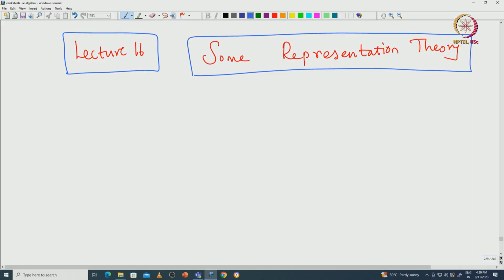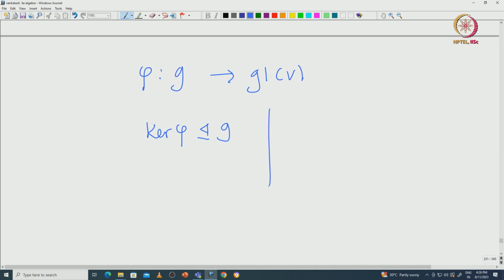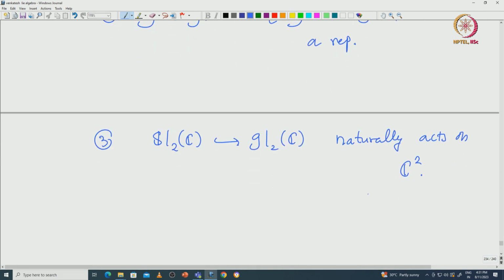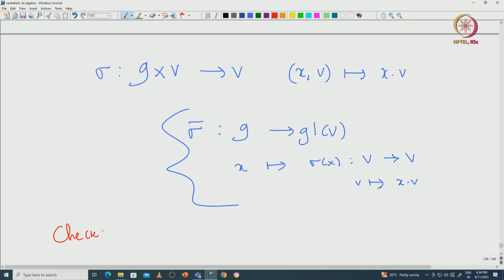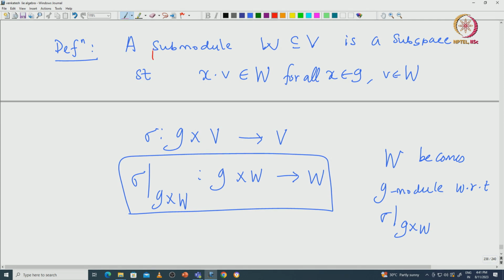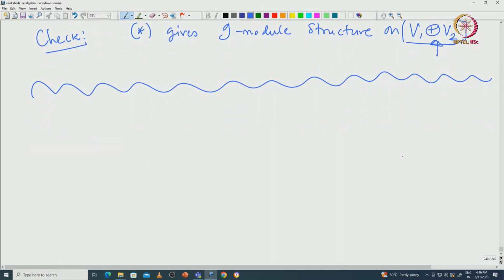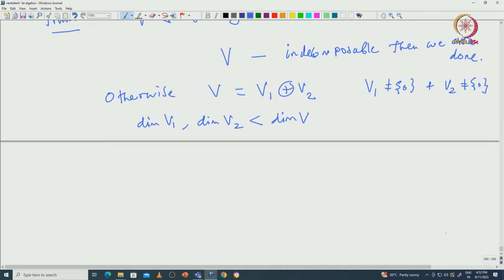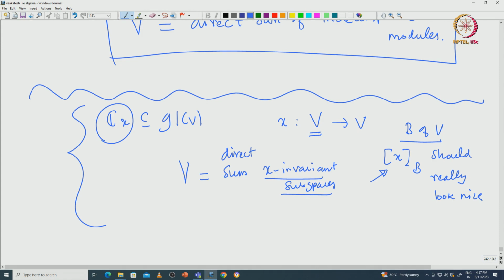Lec 16 Basics of Representation theory.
g-module, submodule, irreducible module, Indecomposable module